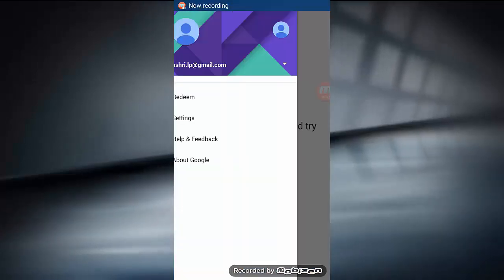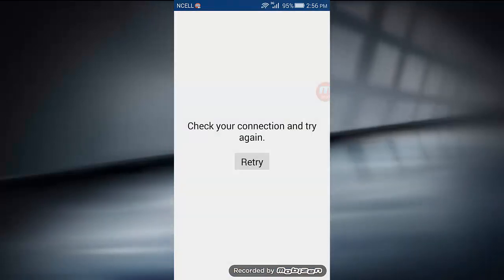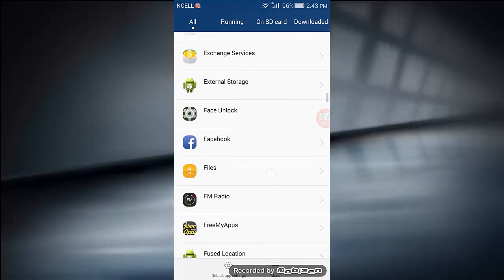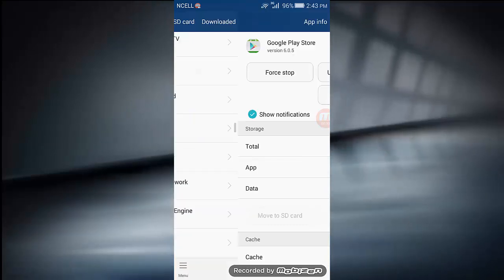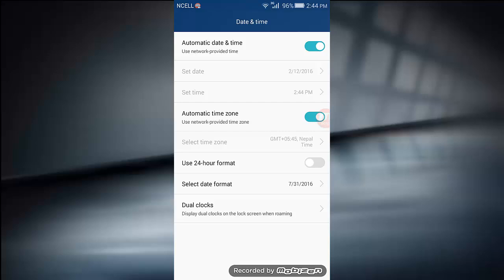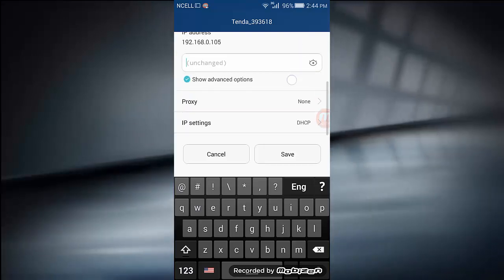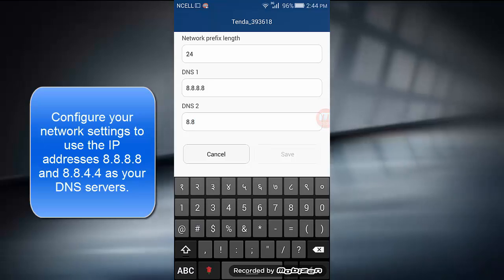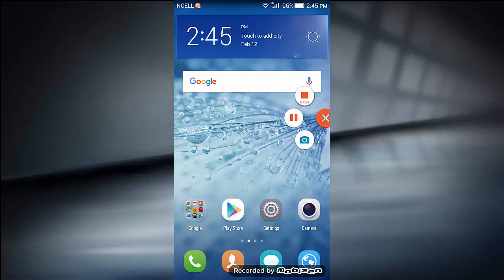How To Fix Play Store No Connection Error (100% Worked)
How to fix no connection error in play store or Check your connection and try again in play store Error

No Connection Error occur Even if you have Internet connection working on your Android phone .

Method 1: Clear the Cache

One of the reasons for this error could be the cache of the Play store. So the easiest solution is to clear the cache. For this go to Settings, Apps and scroll to All apps section and find the “Google Play Store” app listed there. Open the app and hit clear cache button and also force stop this app.
Now try opening the Google Play store again and see if the issue is fixed.

Method 2: Check the date and time

Check if the data and time on the device is correct. A lot of times Play store will not work properly if the date and time is not correct. This error even happens on Windows Phones as well. Once you fix the data and time, come back to Play store and check.

Method 3: Change the DNS

In most cases, the IP addresses used by your ISP’s domain name servers are automatically set by your ISP via the Dynamic Host Configuration Protocol (DHCP). The server at which you trying to connect can’t be found, because the DNS lookup failed.In this case you need to chane DNS of your android divece.